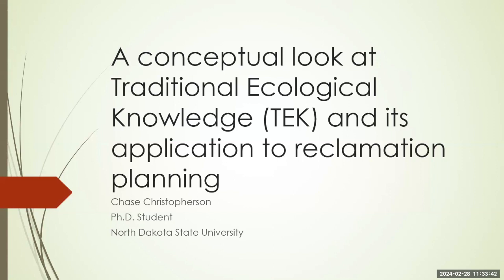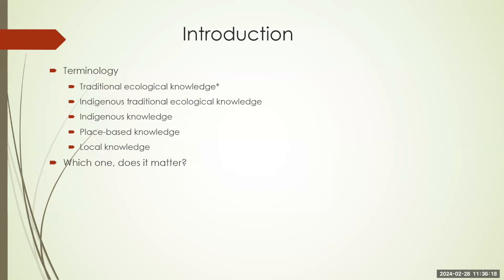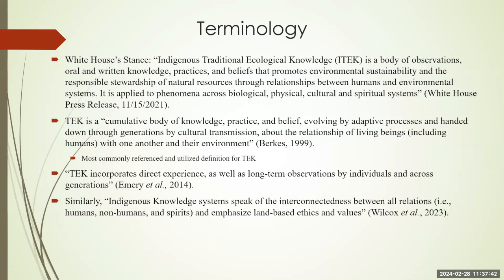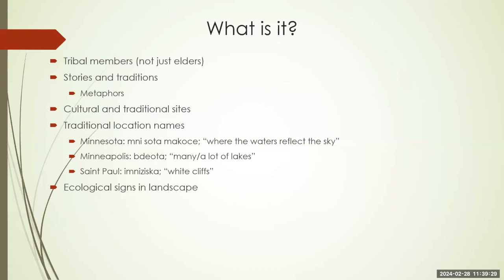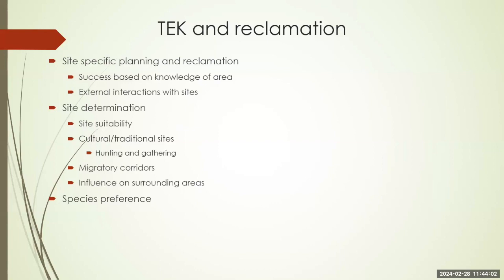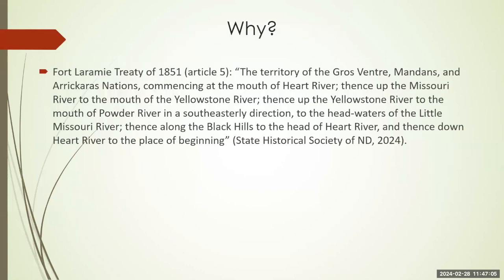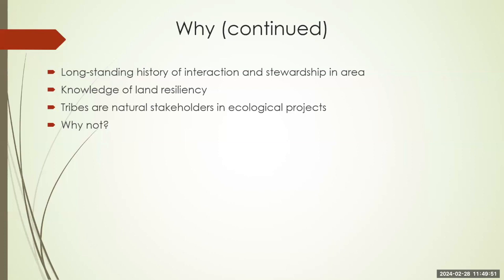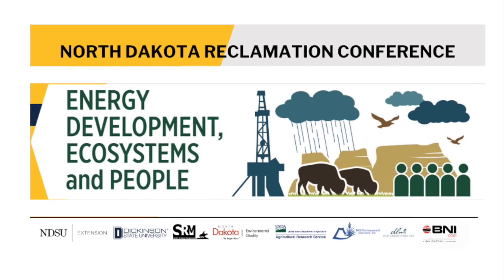2024 North Dakota Reclamation Conf.: A Conceptual Look at TEK and its Application to Reclamation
Video #14 of 16 from the 2024 North Dakota Reclamation Conference - Energy Development, Ecosystems, and People.
This presentation is the fourth one of the Assessment Methods breakout session and is titled "A Conceptual look at Traditional Ecological Knowledge
(TEK) and its Application to Reclamation Planning" with Chase Christopherson, NDSU.